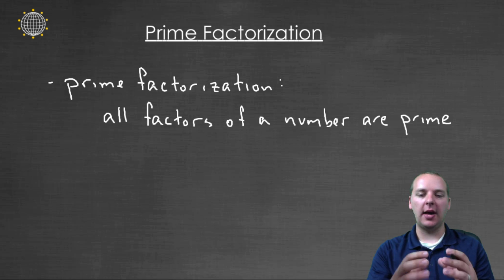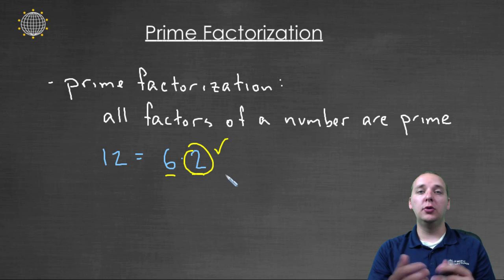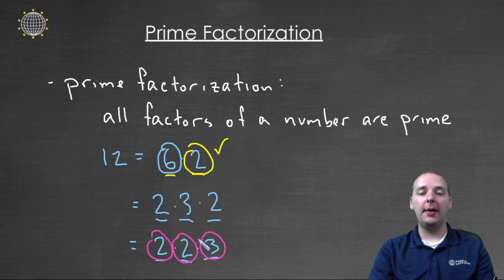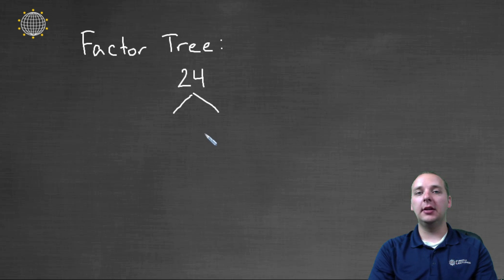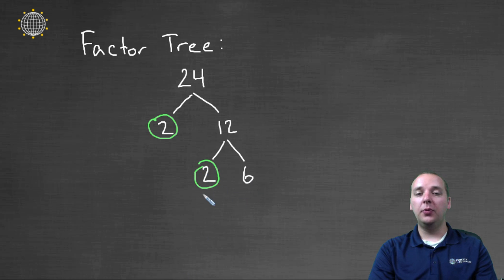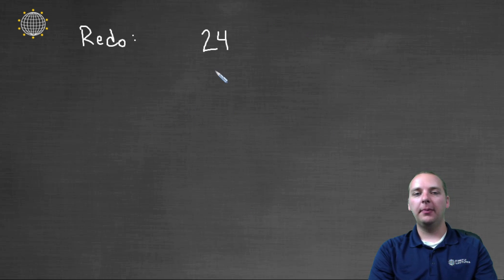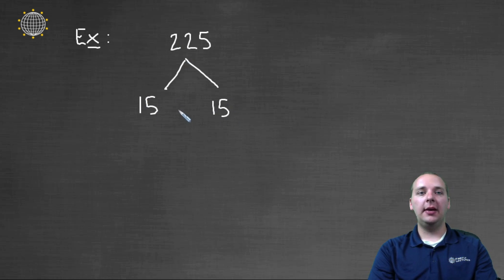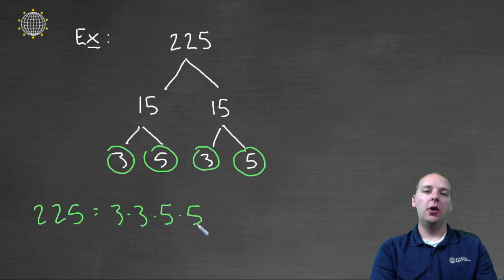How to Find a Prime Factorization of a Number